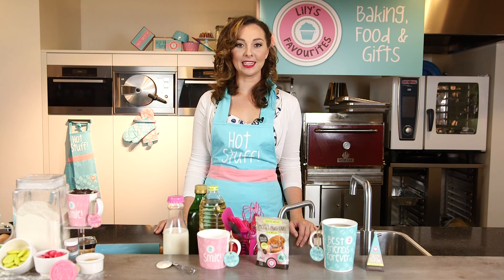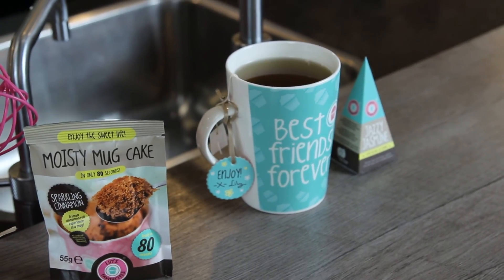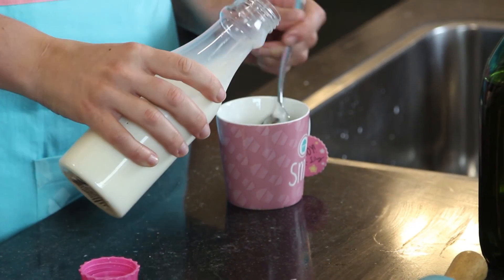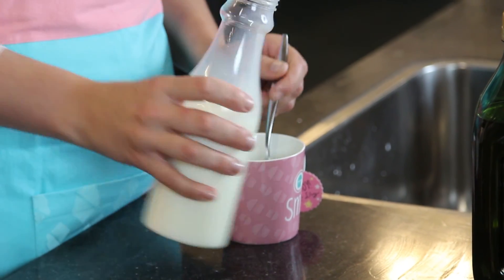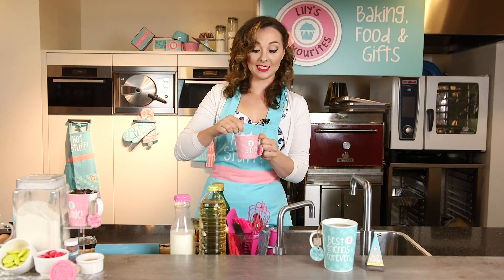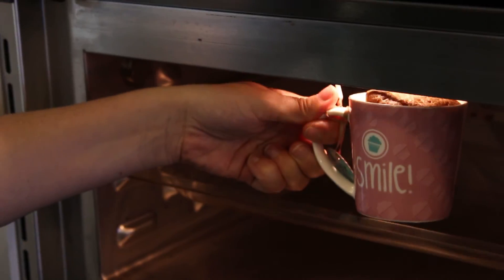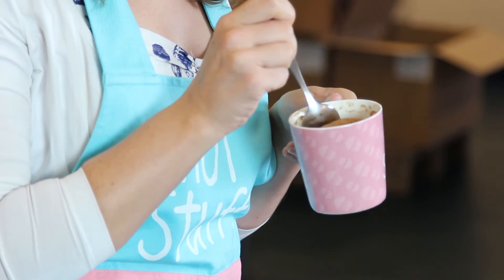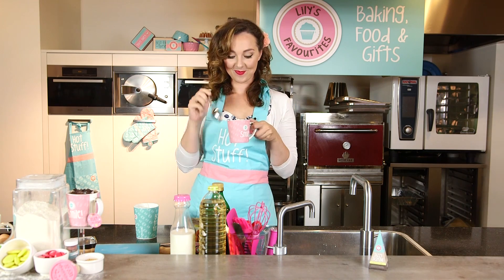How to make a Moisty Mug Cake - Sparkling Cinnamon! | Lily's Favourites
Welcome to Lily's Favourites! This time it is a delicious Sparkling Cinnamon Moisty Mug Cake!  Follow my lead!

Content:
1 x Coffee Mug
1 x mini whisk
1 x Moisty Mug Cake “Sparkling Cinnamon”

You will also need:
4 spoons of milk (35 ml)
2 spoons of oil (22ml, any will do)

Preparation instructions:
1. Put the milk and oil in the mug.
2. Add the mix and whisk it.
3. Put it in the microwave on 850W for 80 seconds. (or 1000W for 60 sec.)